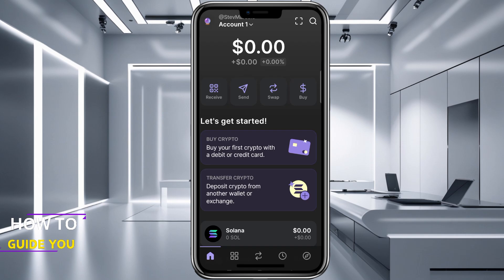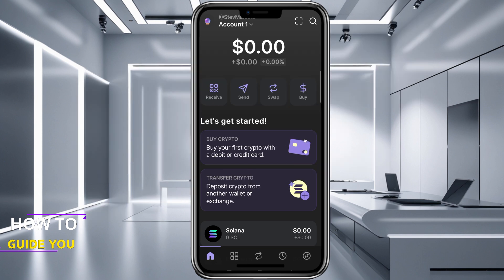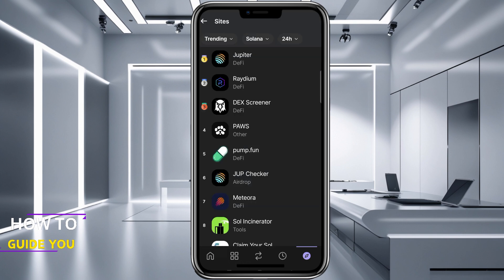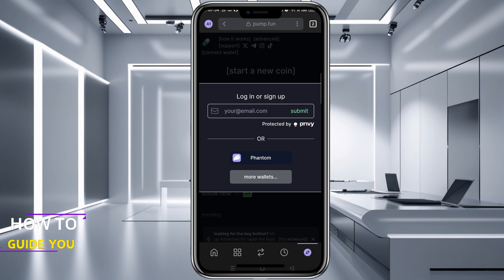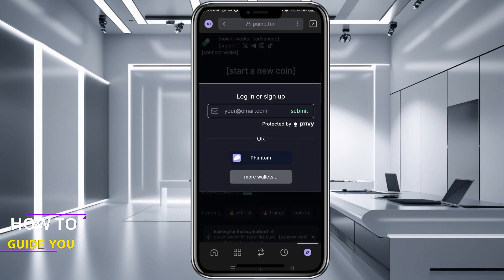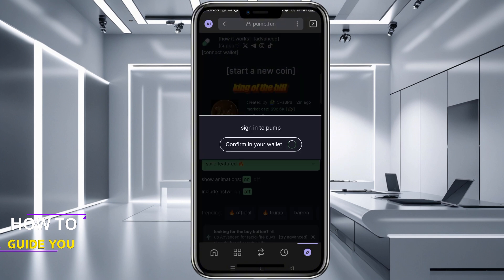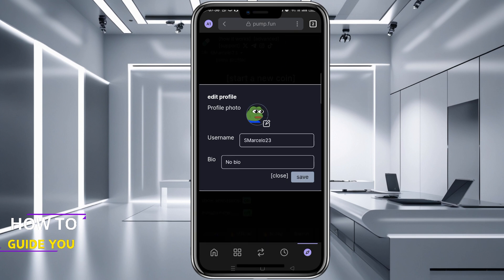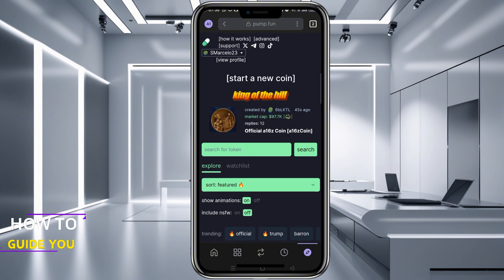How to connect Phantom Wallet to Pump.fun - Step By Step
Learn how to connect your Phantom Wallet to Pump.fun. In this easy, step-by-step guide! Whether you're using Phantom Wallet on mobile or desktop, we've got you covered. Watch as we walk you through the process to effortlessly connect Phantom Wallet to Pump.fun, so you can get started quickly and securely. Perfect for beginners and pros alike—don’t miss it!